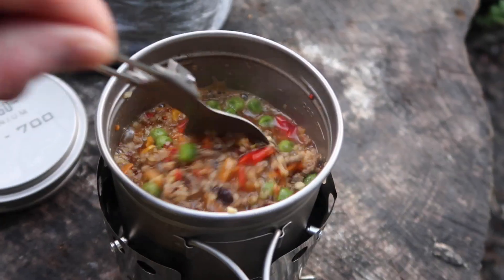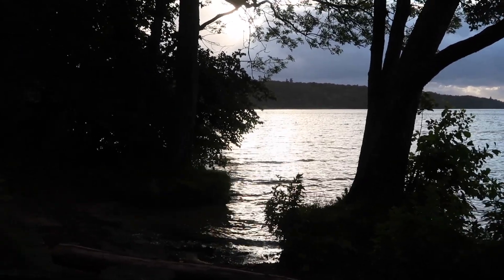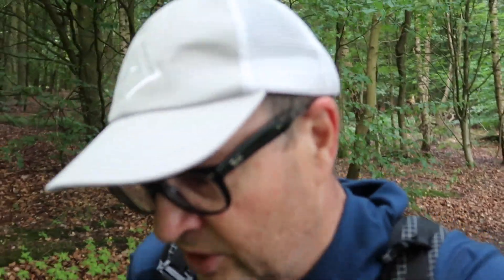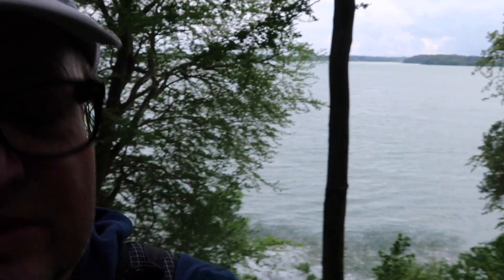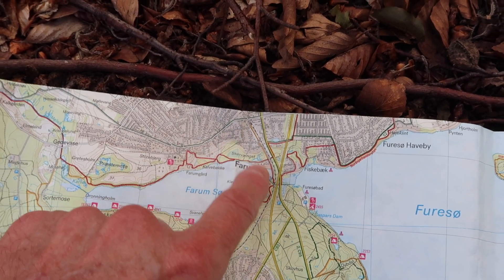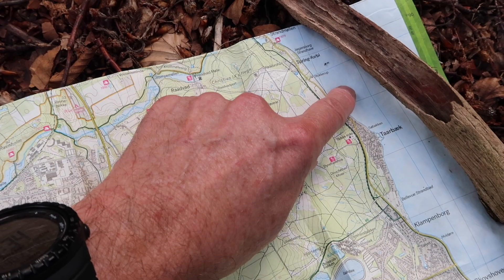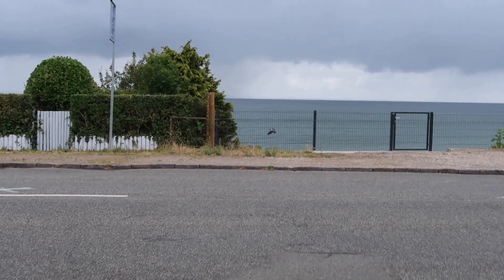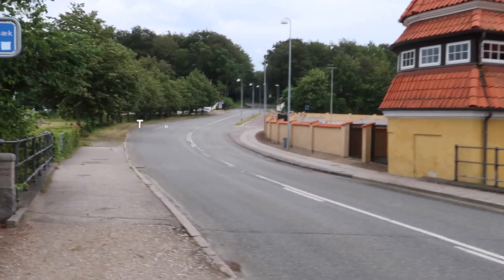Mill Stream Path (Mølleåstien) - Farum to Øresund featuring the Borah Gear Tarp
A quick and dirty overnighter testing the Borah Gear 7 x 9 Tarp and Borah Gear Ultralight Cuben Bivy

Mølleådalen (Mill Stream Valley) is part of a large branched valley system between Roskilde Fjord and Øresund (the Sound between Denmark and Sweden). The valley was once the most important industrial area in Denmark and for centuries water here was utilised to drive the mills.

Scratch The Itch: Quincas Moreira
TipToes: Myuu